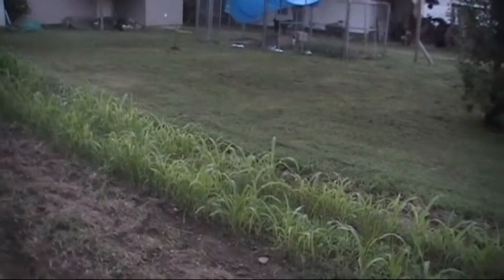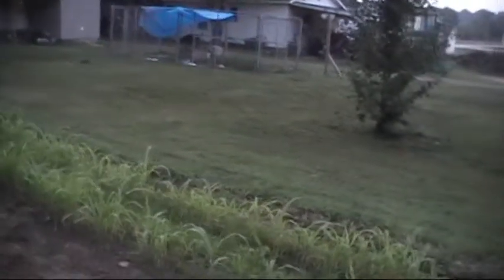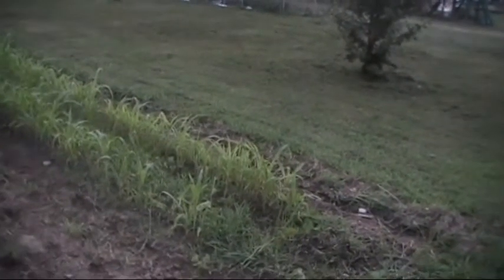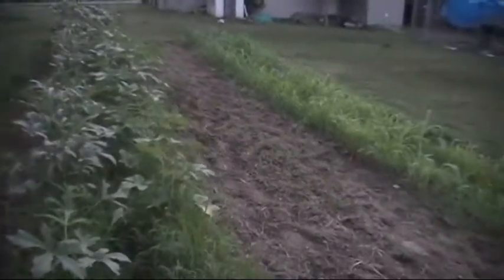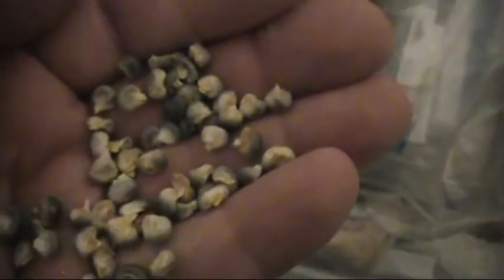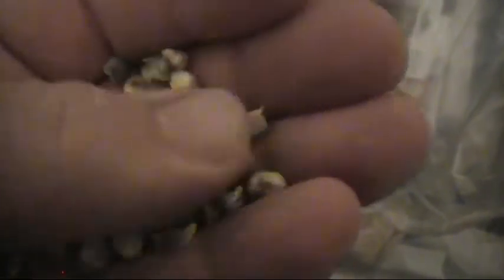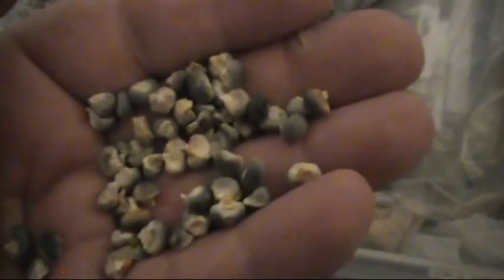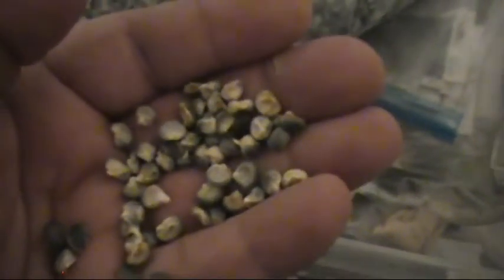Blue Hopi Corn! Our Fall Corn Planting!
Blue Hopi Corn, One of our Fall Items ... Needs to be thinned out! Be Fall before you Know it!
A open pollinated multi purpose  corn. Blue outside white on the inside, Makes blue speckled cornmeal!